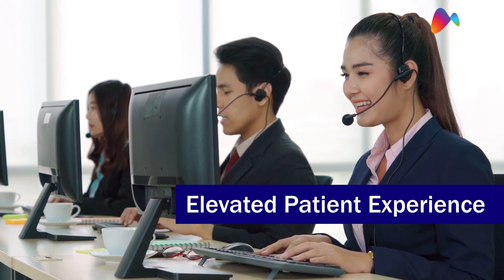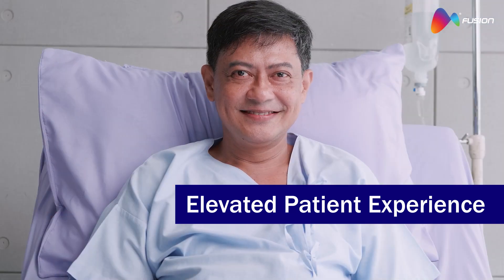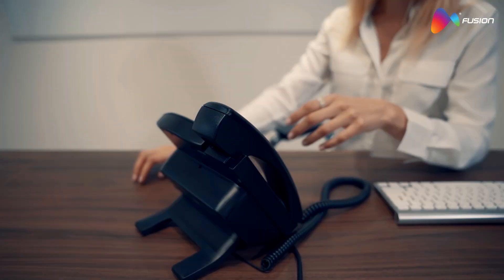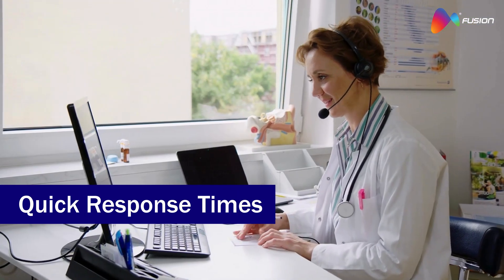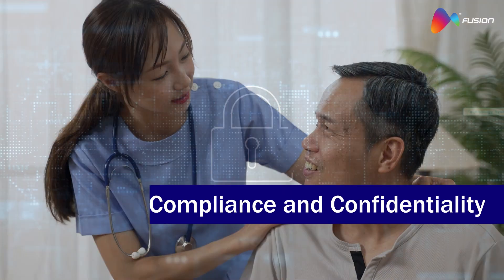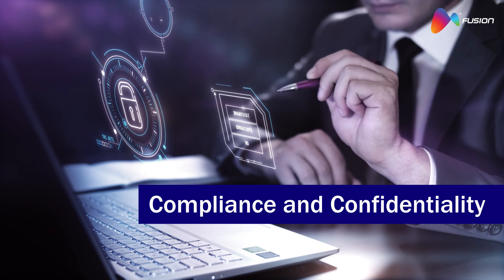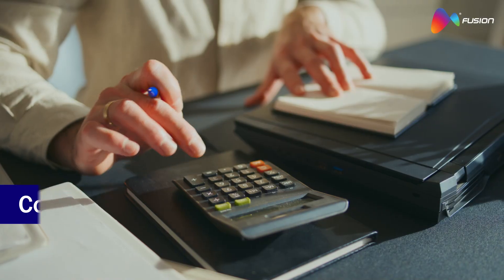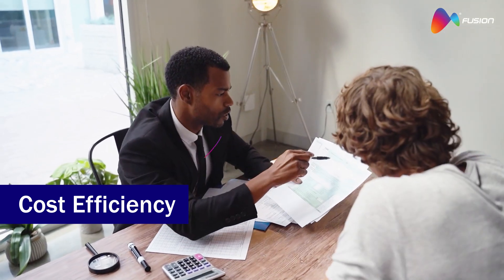Elevate Healthcare with Seamless Support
Discover how Fusion CX is revolutionizing the healthcare industry with integrated support, quick response times, and secure, HIPAA-compliant systems. From elevating patient satisfaction to reducing costs without compromising quality, our solutions help healthcare providers focus on what matters most—patient care. Watch now to learn how we can streamline your operations and enhance trust.